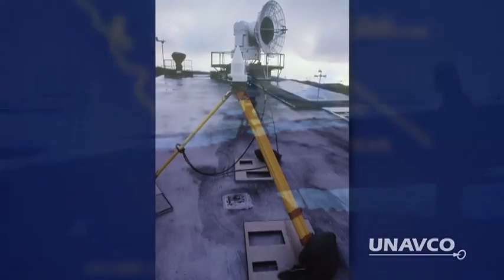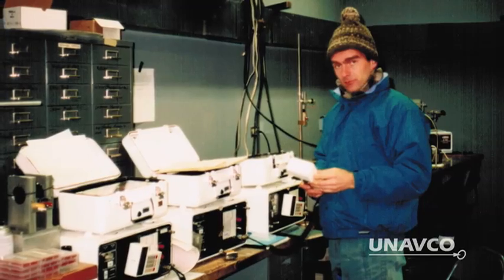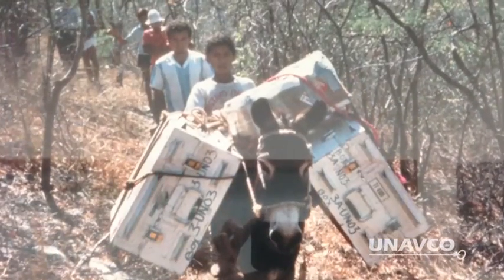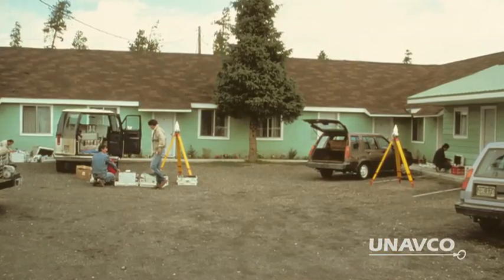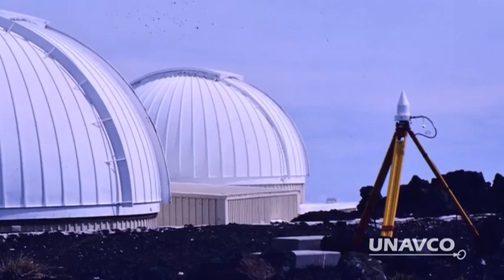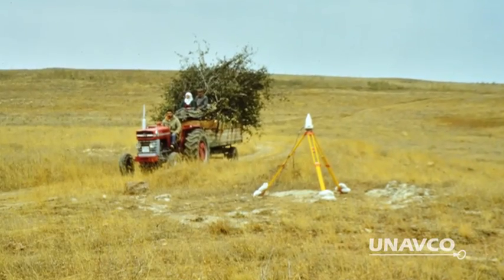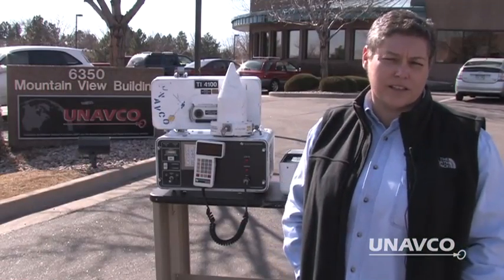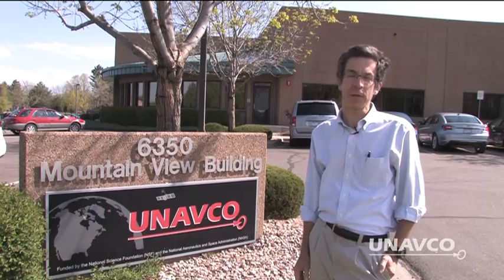Mapping the Dynamic Earth: How the TI-4100 Revolutionized Geodesy - UNAVCO History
GPS systems such as Texas Instruments TI-4100 NAVSTAR Navigator have revolutionized the geosciences.

"The theory of plate tectonics. When I think of what this instrument did in contributing to establishing that theory, it's just incredible. I've never been so close to something that's been so important in terms of changing the way people think about the world." - Researcher Tonie Van Dam, University of Luxembourg

UNAVCO purchased three TI-4100 GPS receivers and sent them all over the world to measure how the Earth moves. The instrument show here is now housed in the Smithsonian Air and Space Museum.